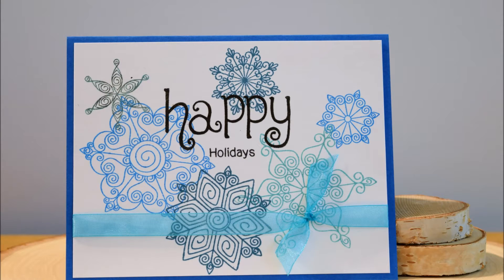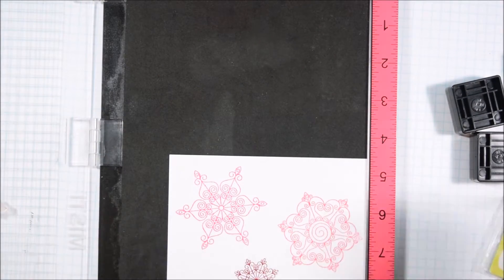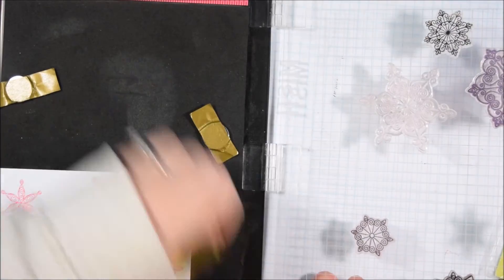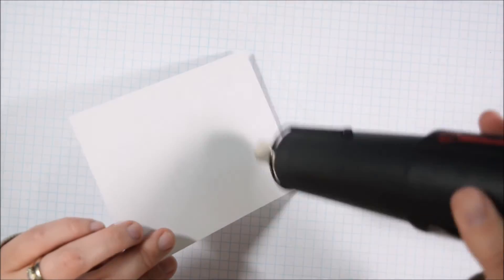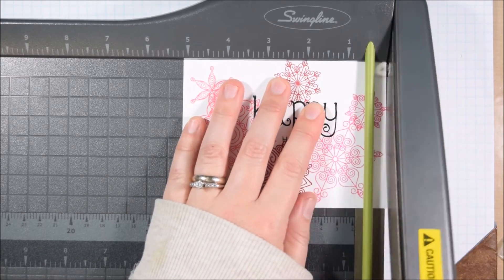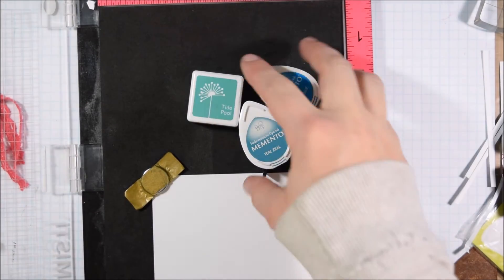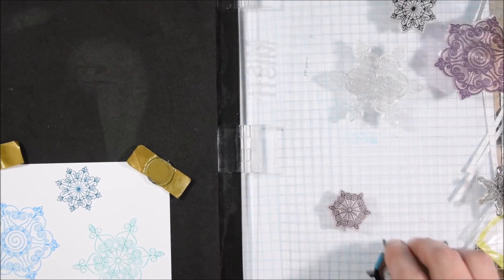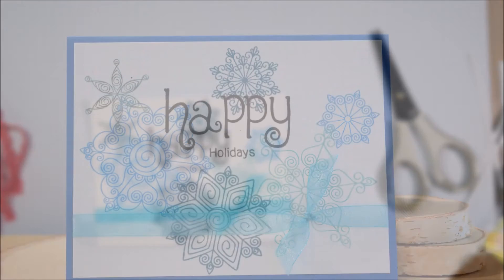Mass Producing Holiday Cards featuring Newton's Nook Designs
This video shows how to mass produce a Christmas or Holiday card featuring Newton's Nook Designs and using the MISTI

I am on the Newton's Nook Designs design team. I sometimes receive physical and digital product in exchange for making samples.